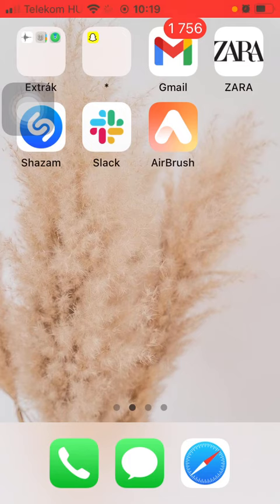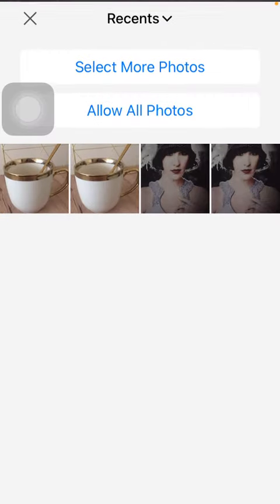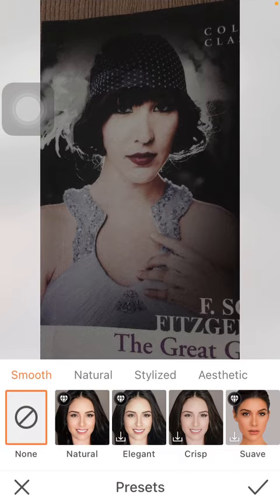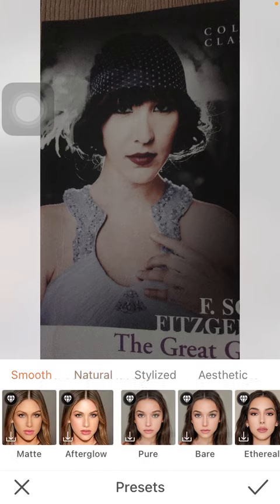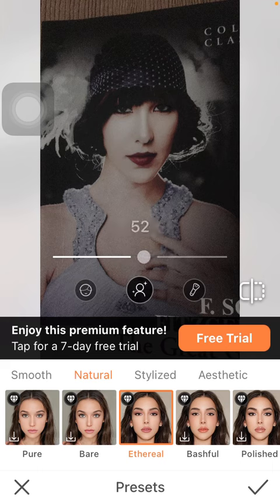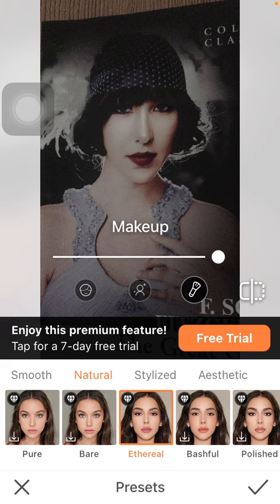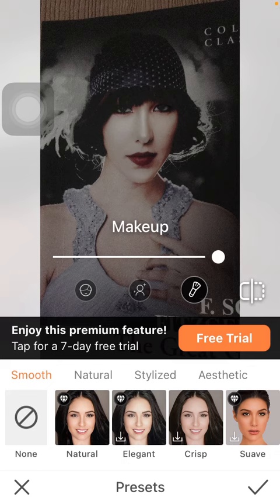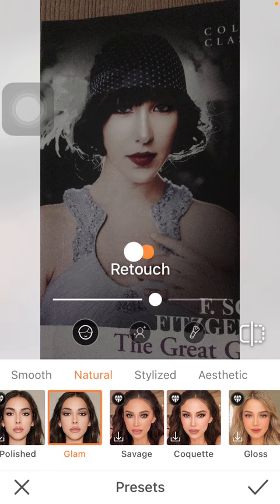How to apply preset filters on AirBrush?